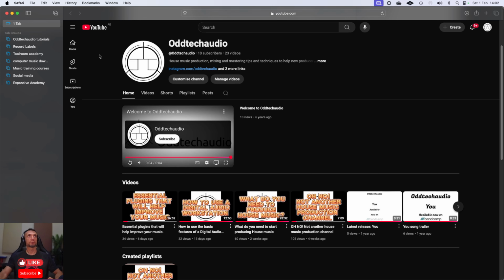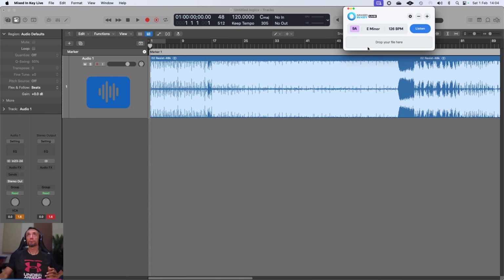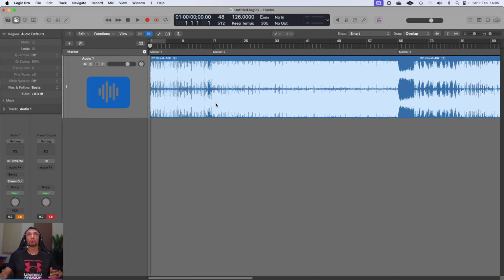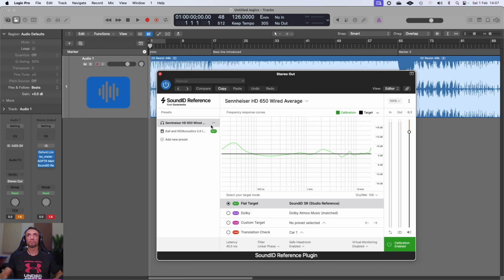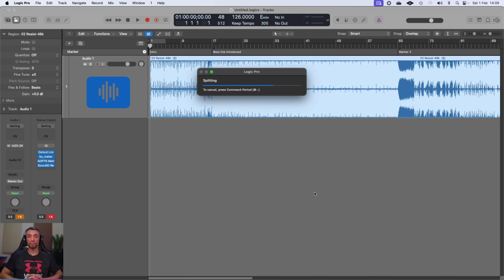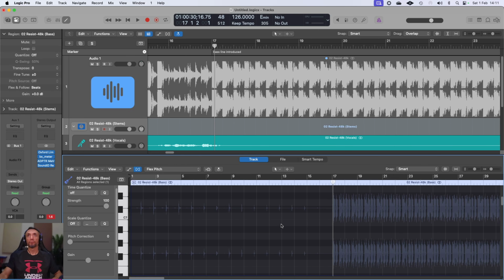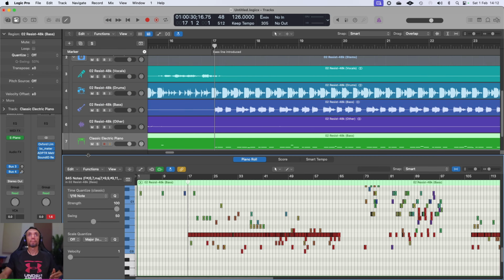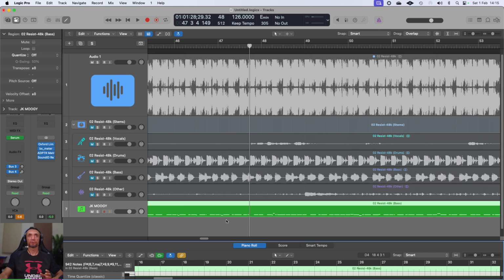How to use reference tracks for arrangement and inspiration.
In this video I show you how to use a reference track to create arrangement markers within your own project and how to use a stem splitting tool for inspiration for your own productions.

Worried about who I am and whether you should take my advice seriously then check out this video

for more information about me.